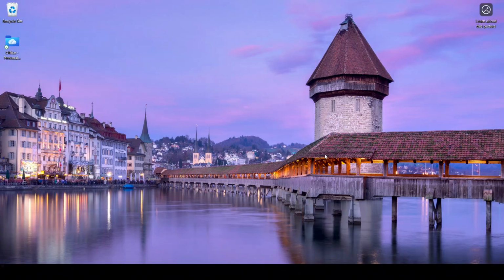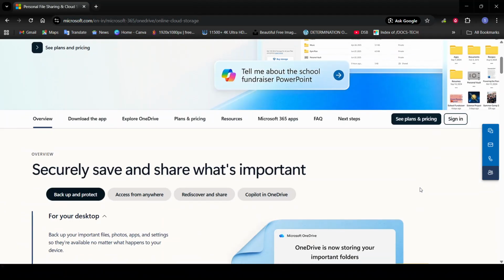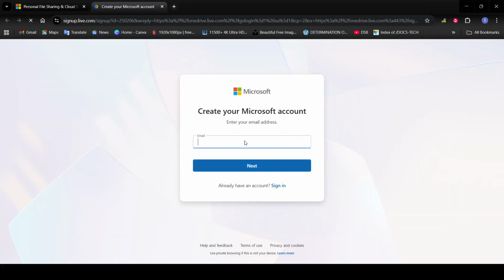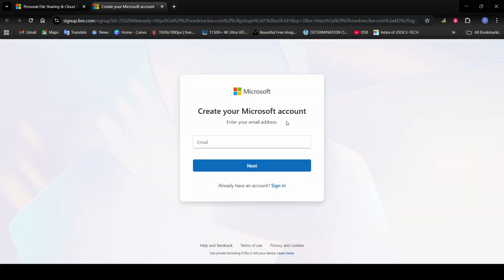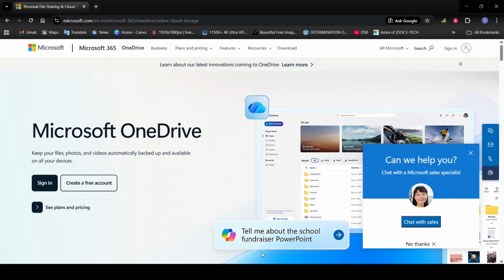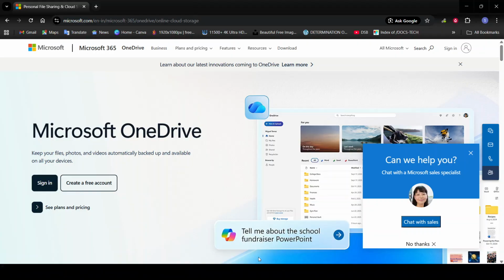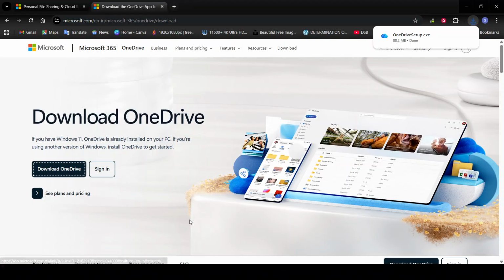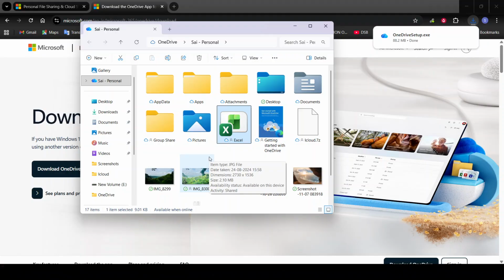How to Create Onedrive Account in Laptop 2026 (Step By Step)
Learn How to Create Onedrive Account in Laptop in this video.

In This Video, We'll Show You 👇
Create Onedrive Account Laptop
Onedrive Account Creation Laptop
Onedrive Setup Laptop
Onedrive Tutorial
Onedrive Account
Onedrive Sign Up
Onedrive For Laptop
Onedrive
Create Microsoft Account
Microsoft Account Onedrive
How To Use Onedrive
Onedrive Beginner Tutorial
Onedrive Cloud Storage
Onedrive File Storage
Onedrive Sync
Onedrive Download
Onedrive Upload
Onedrive Setup Guide
Onedrive For Windows
Onedrive For Windows 10